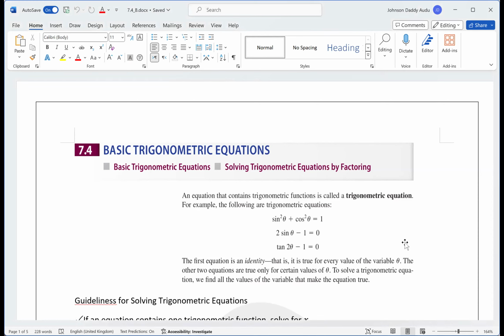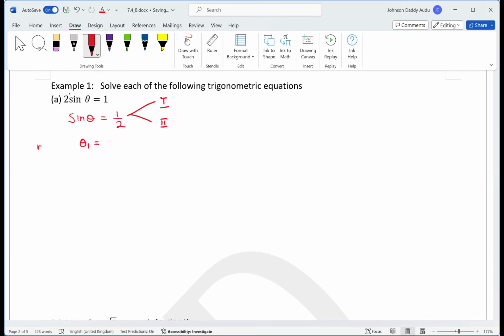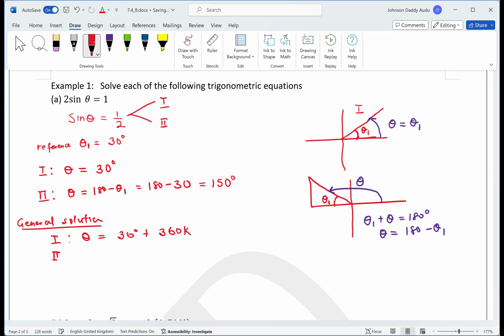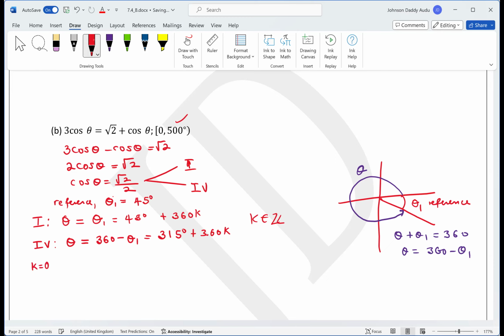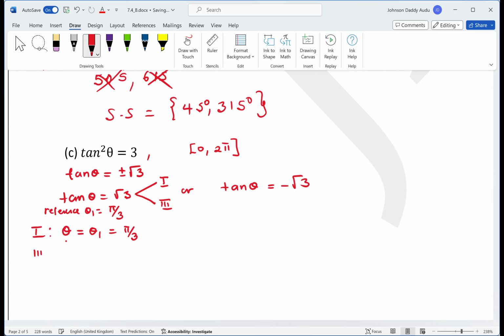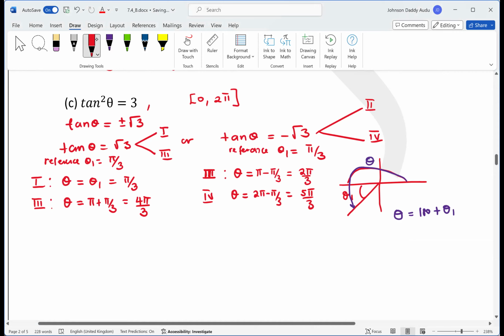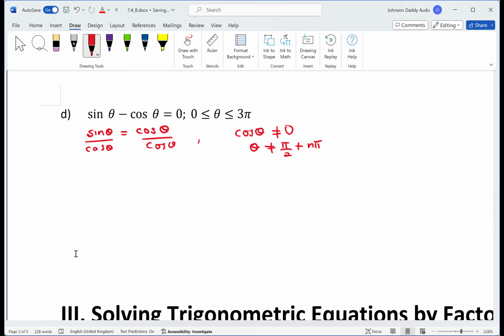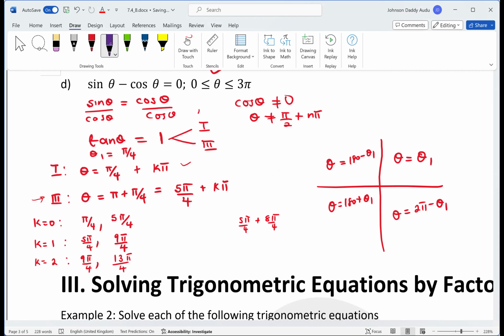7.4 Part 1 ( Solving Basic Trigonometric Equations)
This video explains how to solve basic trigonometric equations)